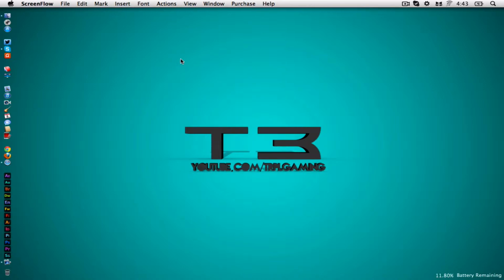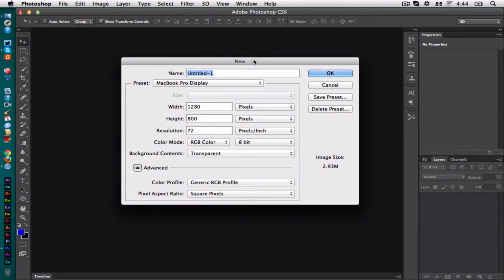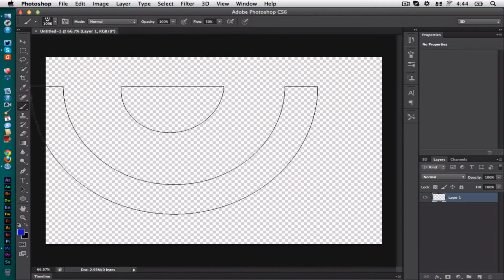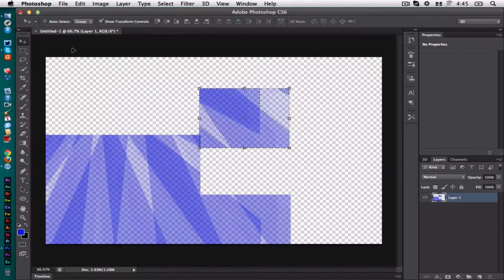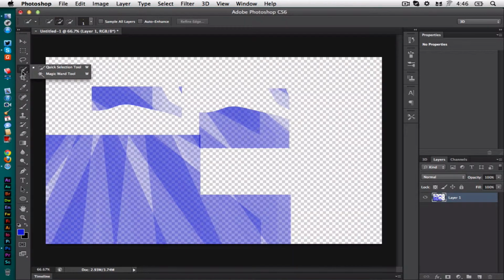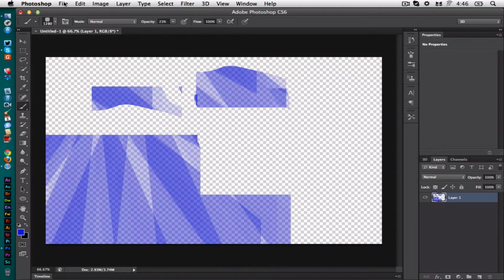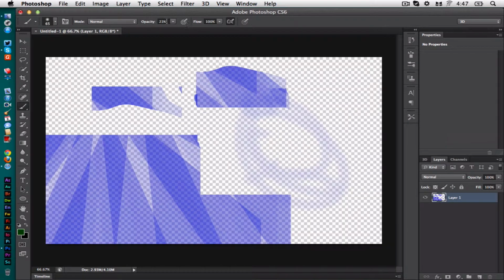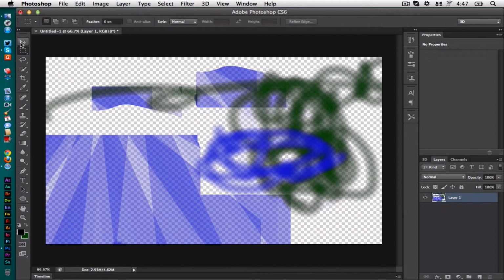Road to PS Pro Ep. 1 l Main ToolBar Tools l Think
My first video in the Road to PhotoShop Pro Series